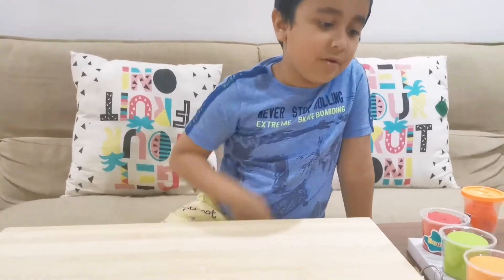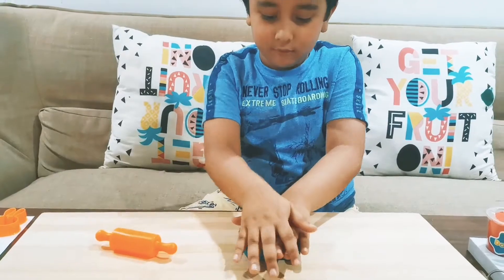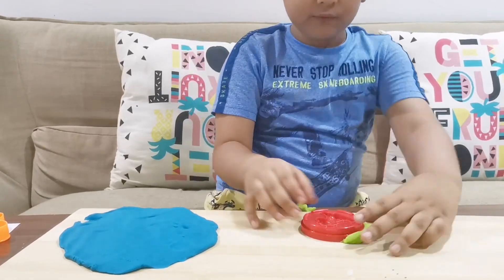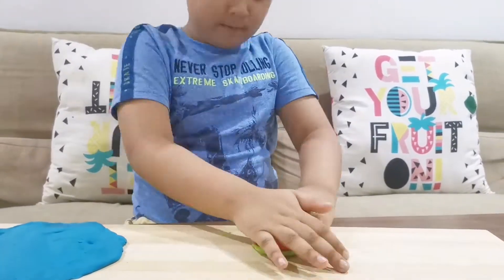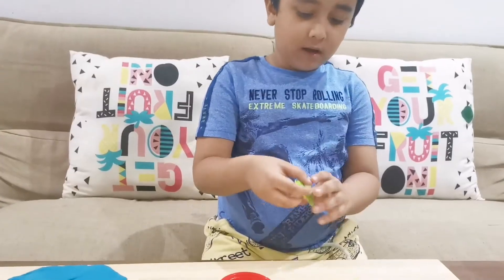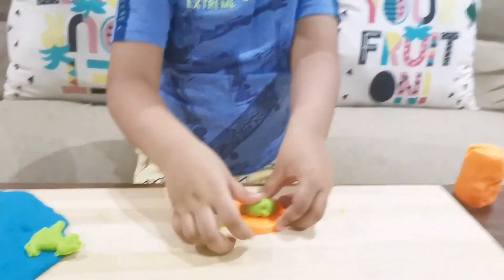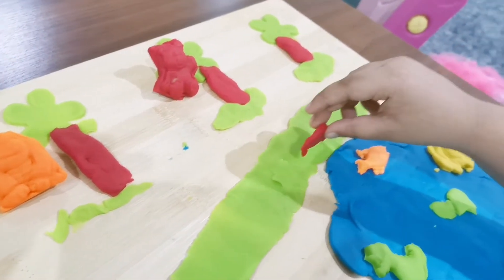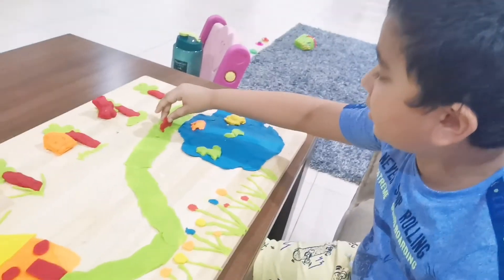Story Telling with Play Dough /Plydough activities for kids /Exploring with PlayDough/Suru's Diary